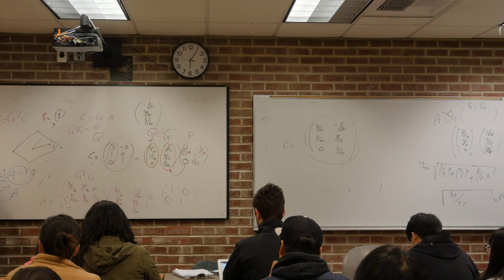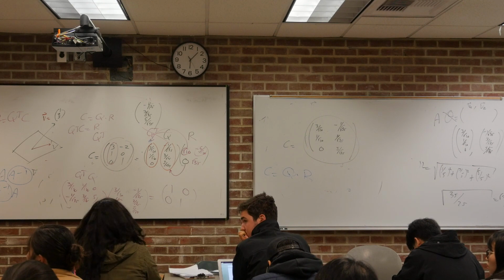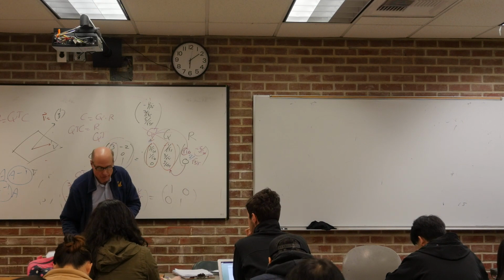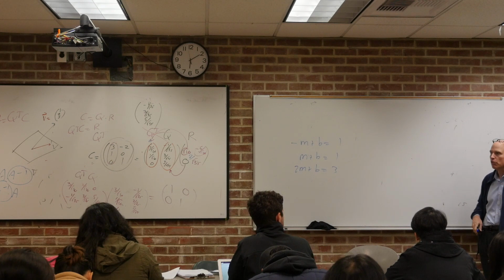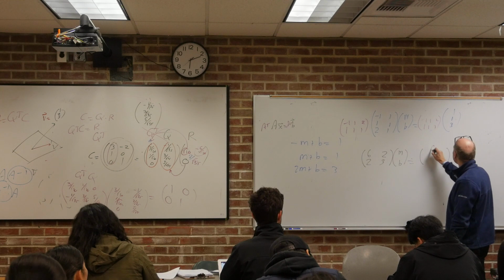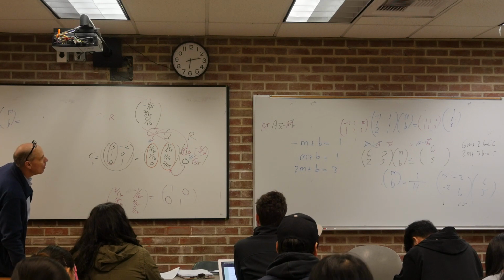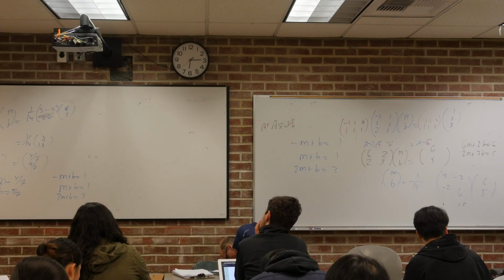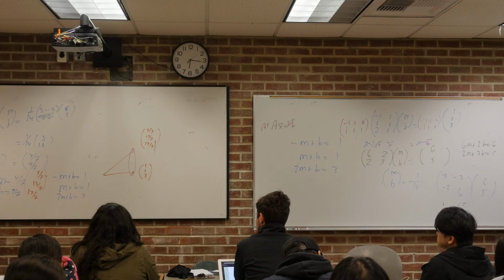Linear Algebra - 12.3.2018 part 3